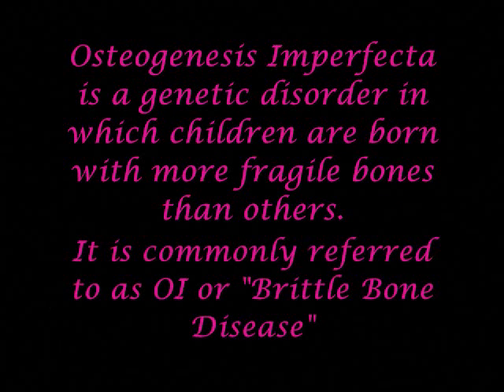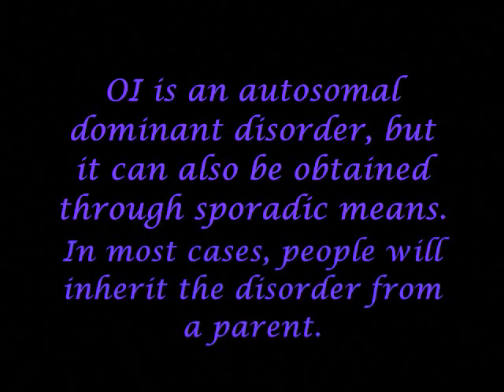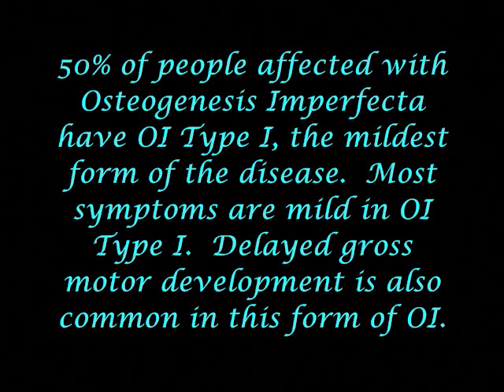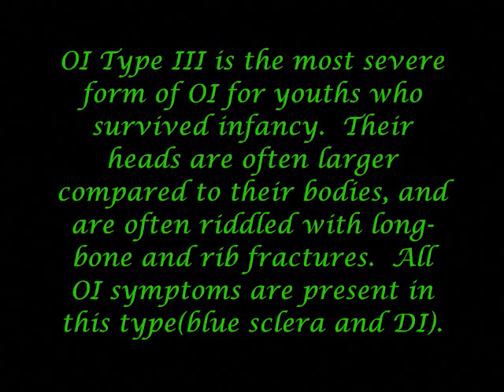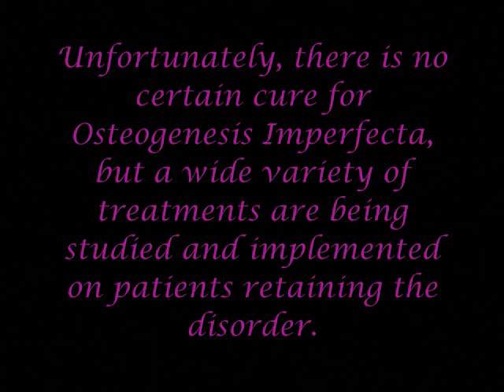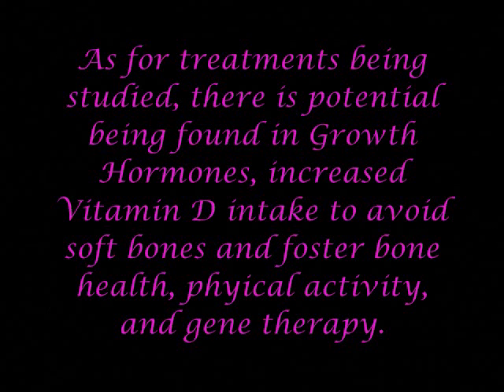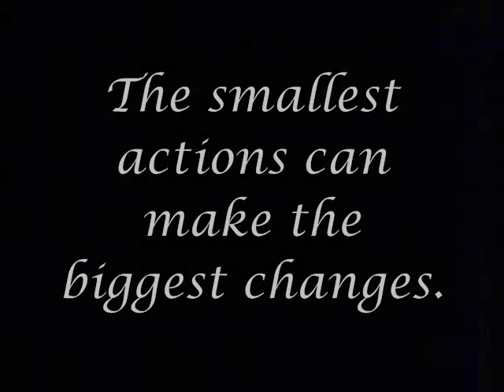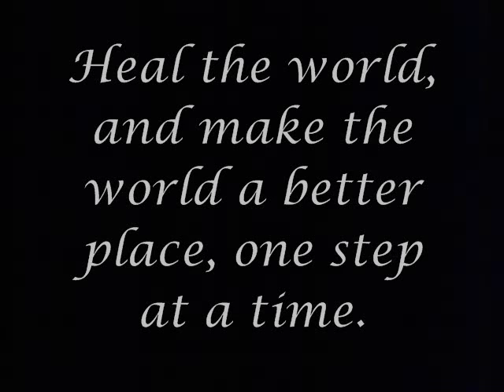Osteogenesis Imperfecta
My high school biology project, also on sexymommasboy59's (me) account
This video was made in order to help inform the public about this genetic disease. hopefully this video touches you and will motivate you to make a change and help those with this disorder.